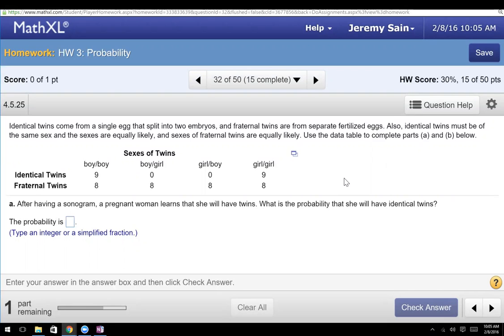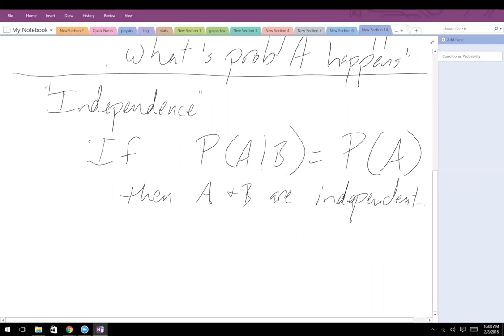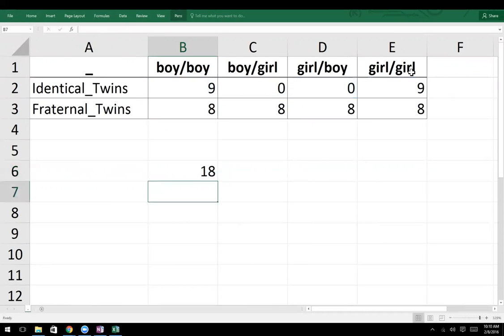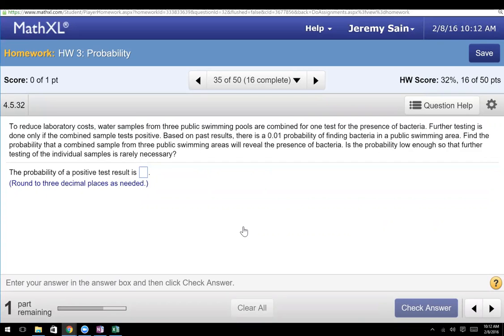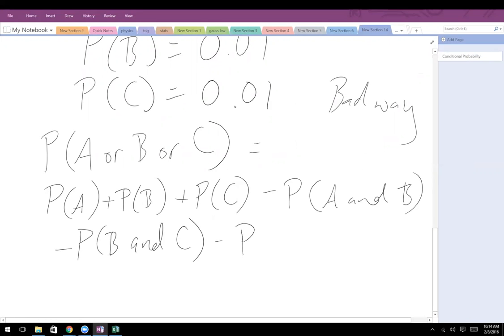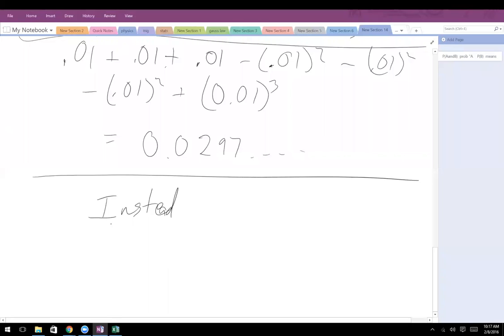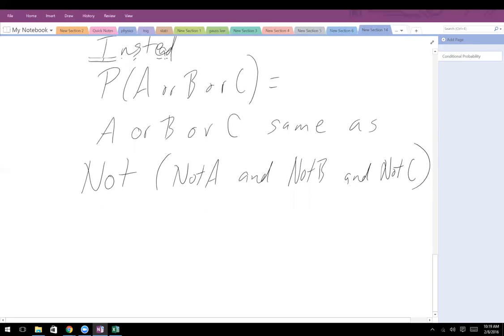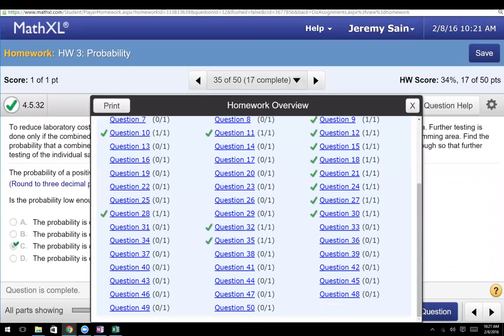STAT 2 8 2016 part 1